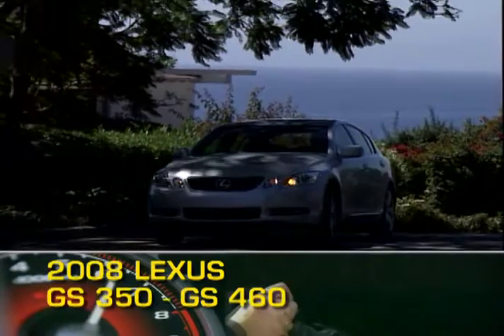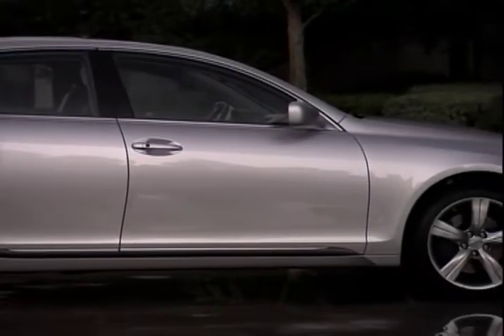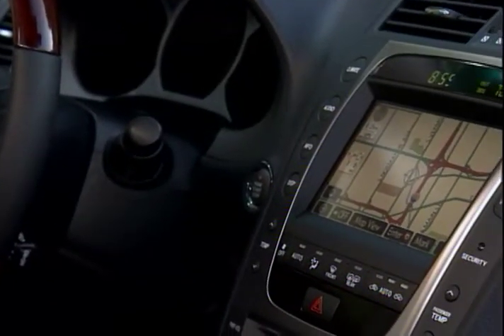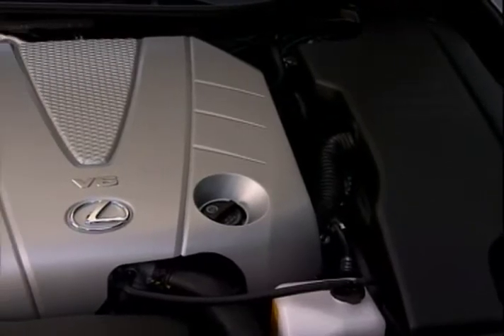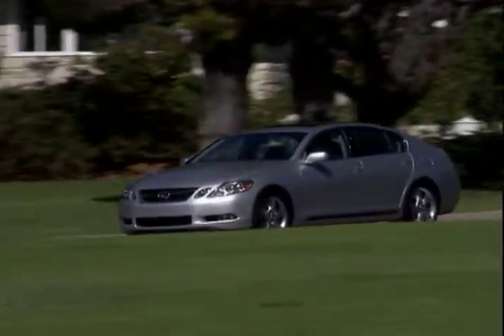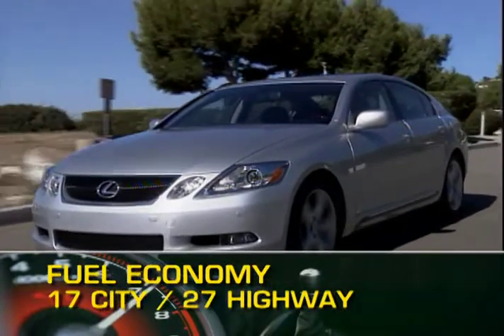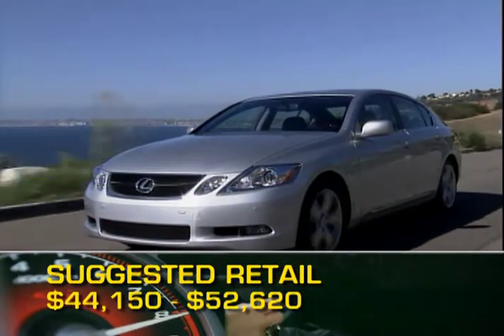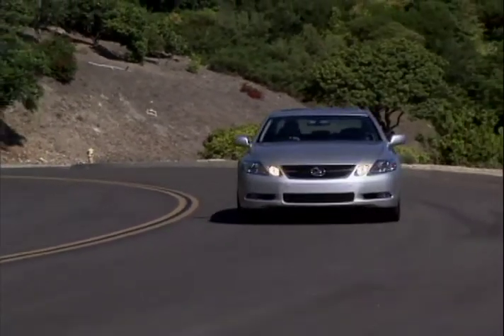2008 Lexus GS 350-460 Overview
The Lexus GS is a sporty fastback take on the luxury sedan.